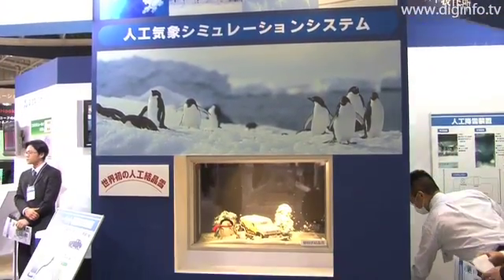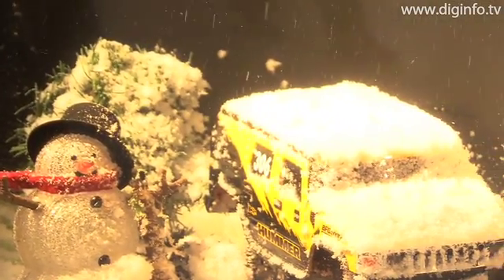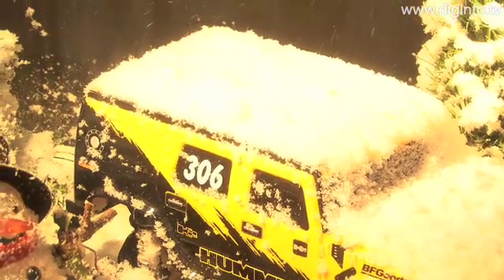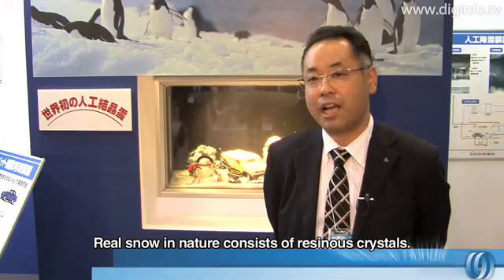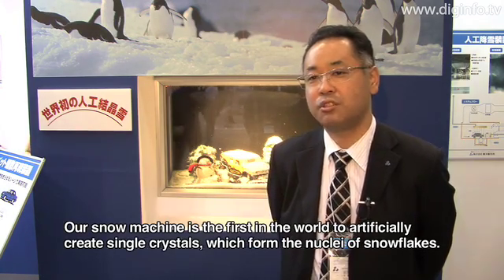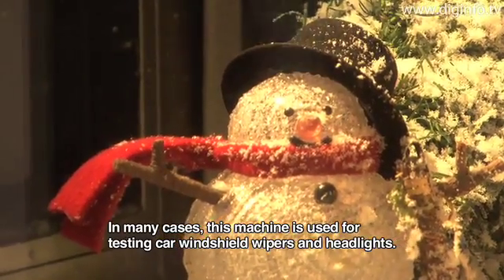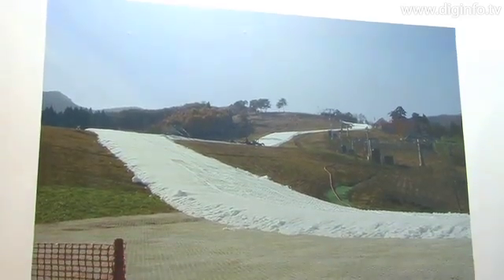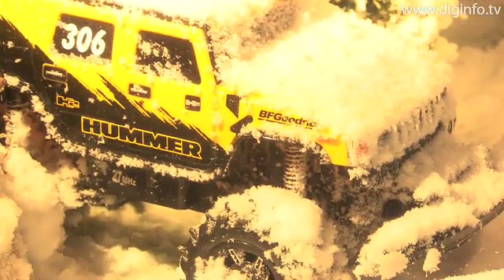Artificial Snow Machine from Toyo Engineering Works : DigInfo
Toyo Engineering Works / Artificial Snow Machine